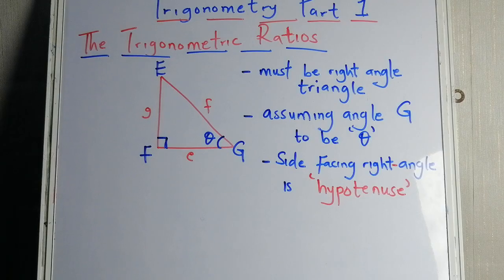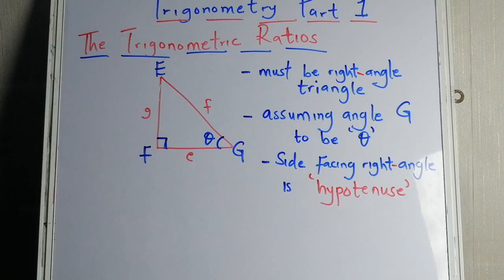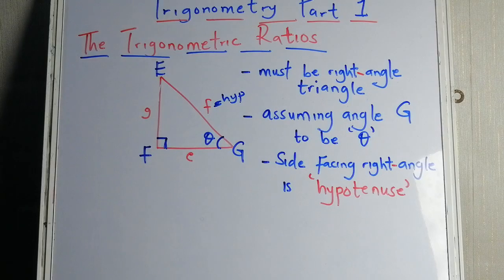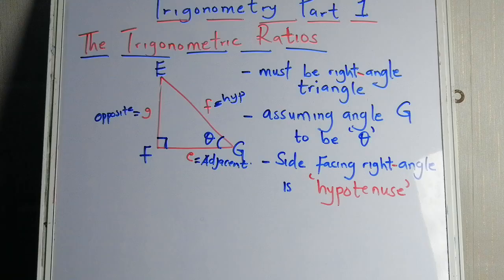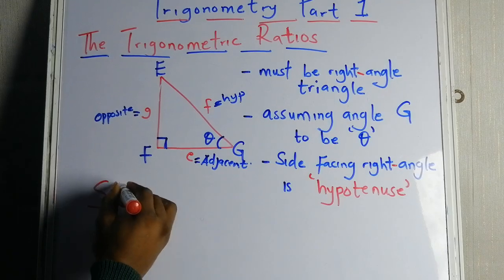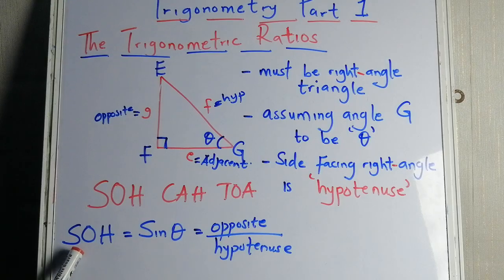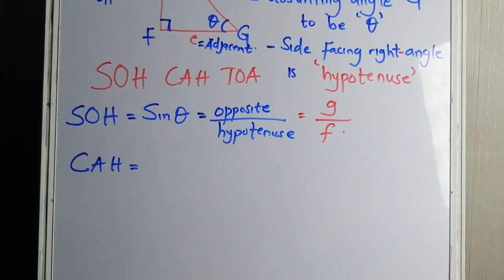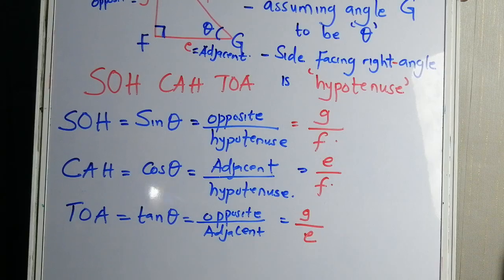Mathematics - Trigonometry Part 1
Instagram - okukujoy - kindly follow 🙏🙏
TikTok - @joyokuku - Pls follow 🙏🙏
FB - Joy Olusegun okuku - kindly follow 🙏🙏

Basics understanding of Trigonometry or trigonometric ratios
Basic fundamental of Trigonometry or trigonometric ratios
Trigonometry or trigonometric ratios for beginners